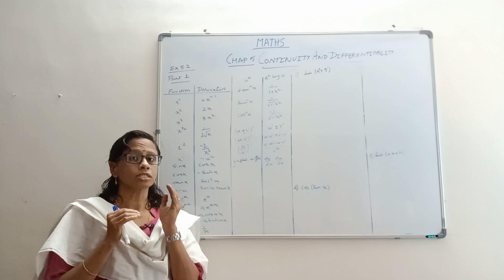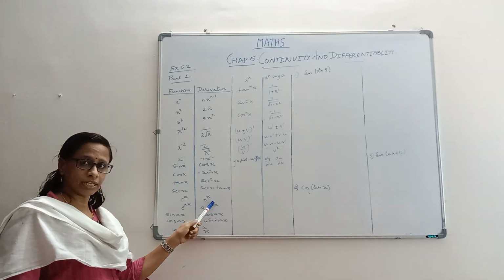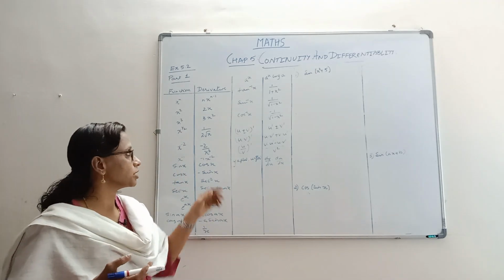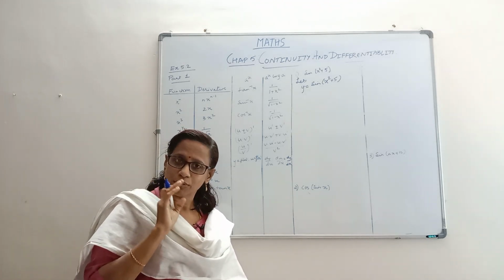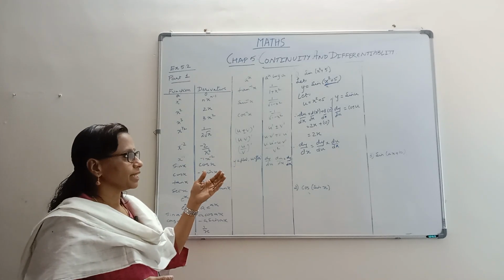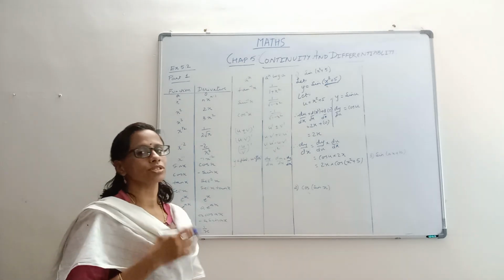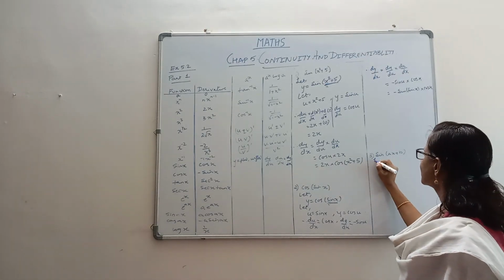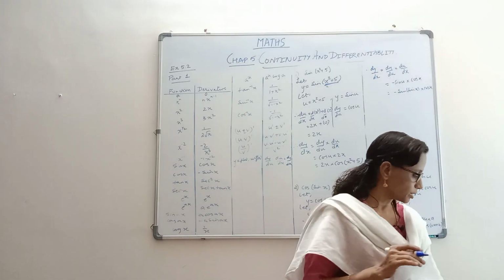12 th CBSE, Maths, Ex5. 2,Part1